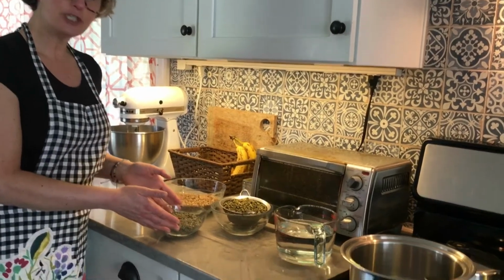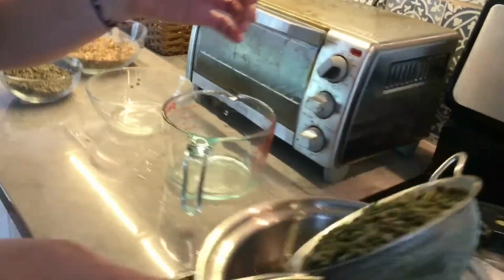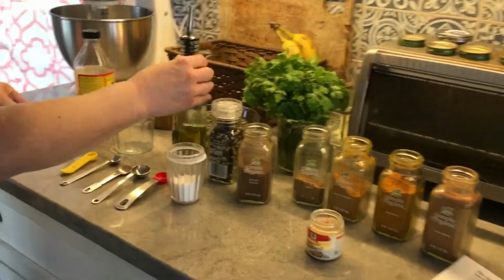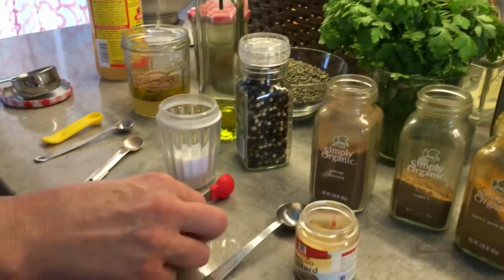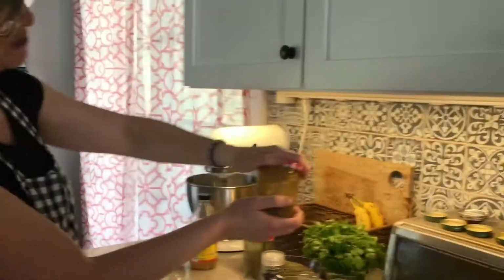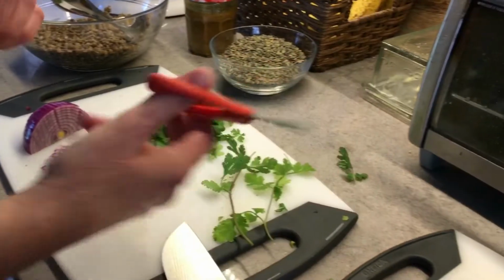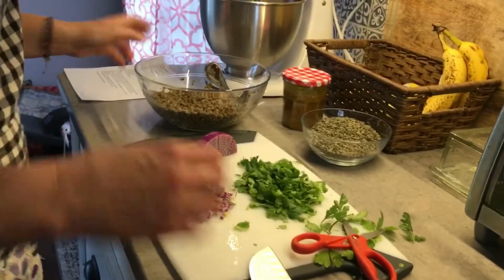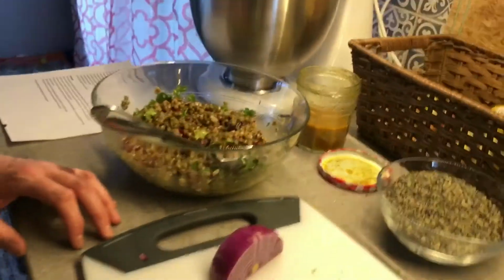Six Spice Lentil Salad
A fun and easy recipe to make with the family